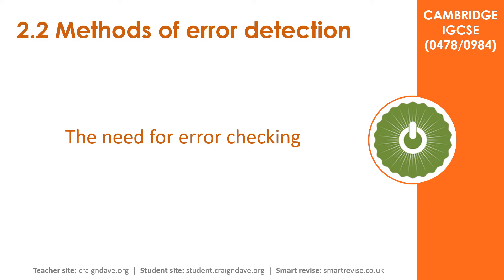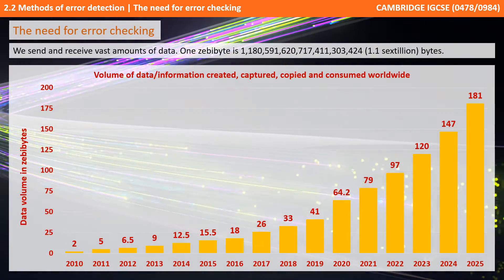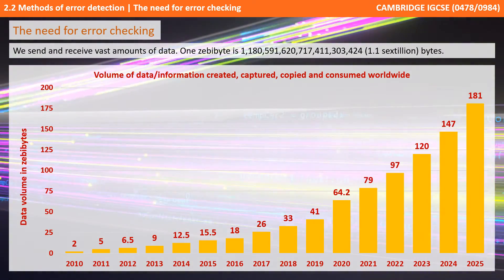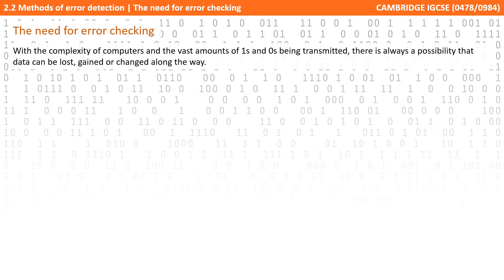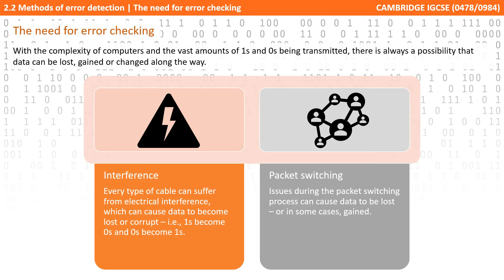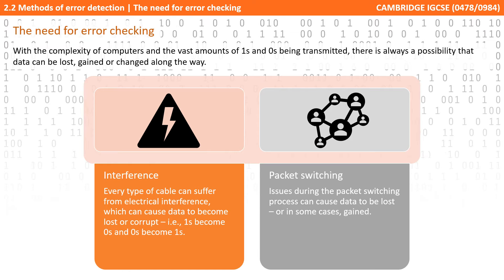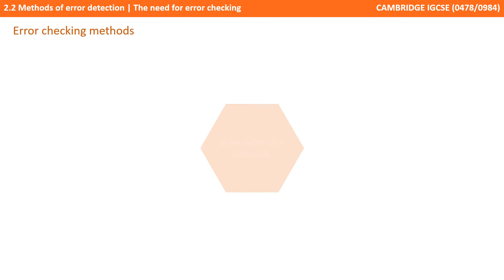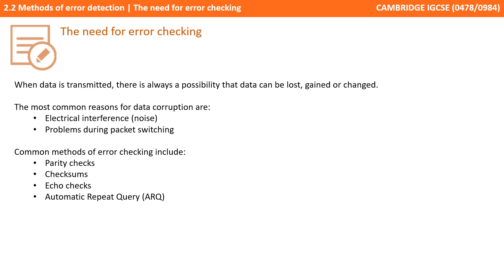20. CAMBRIDGE IGCSE (0478-0984) 2.2 The need for error checking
00:00 The need for error checking
00:05 Intro
00:10 The need for error checking
00:41 Types of error
01:12 Error checking methods
01:24 Summary
01:31 Outro